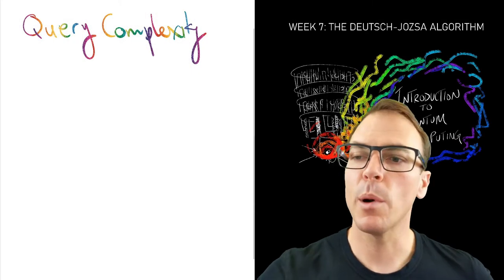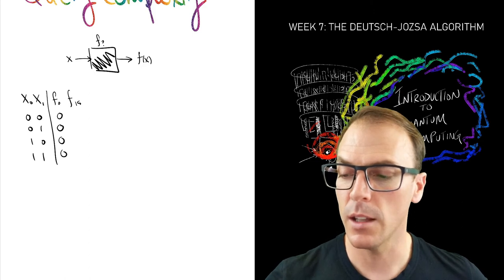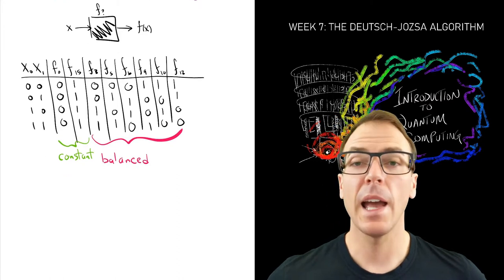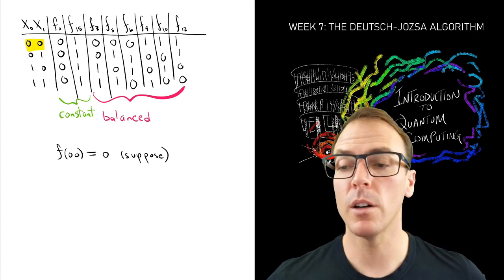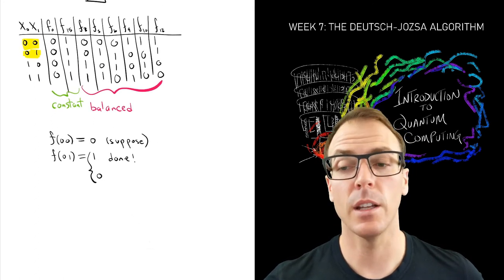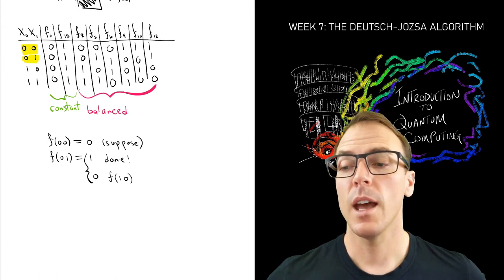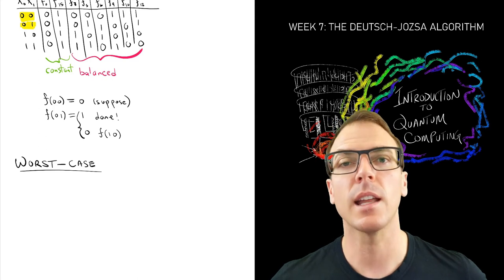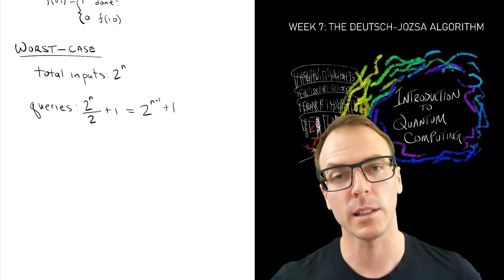Consulting the computational oracle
Primer for the Deutsch-Josza algorithm.